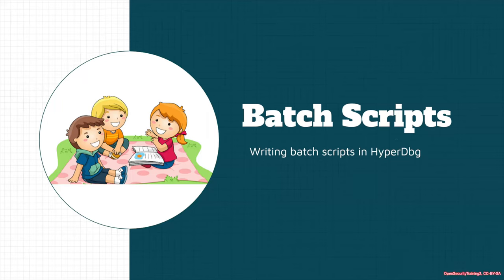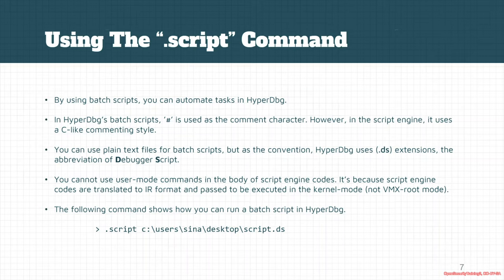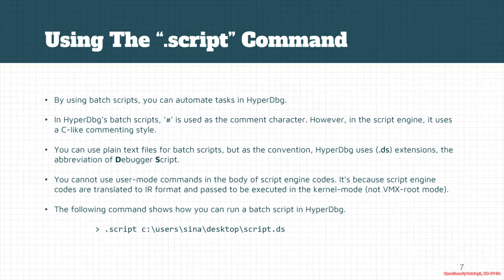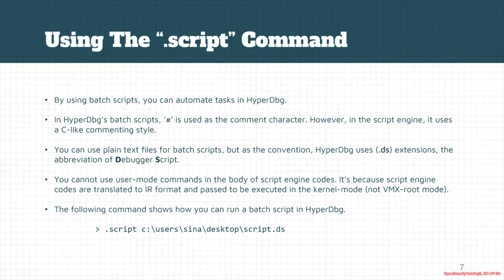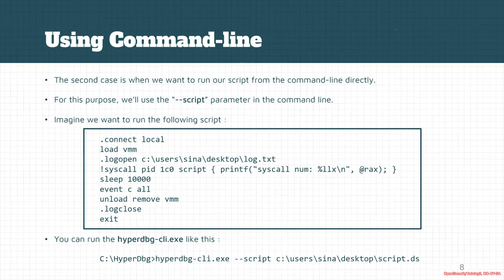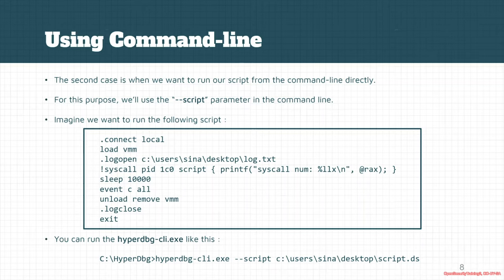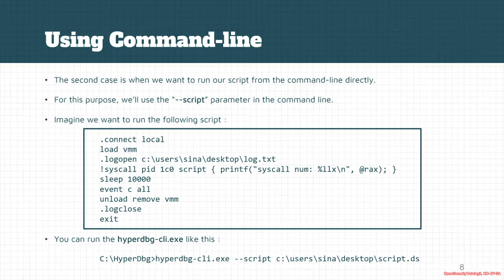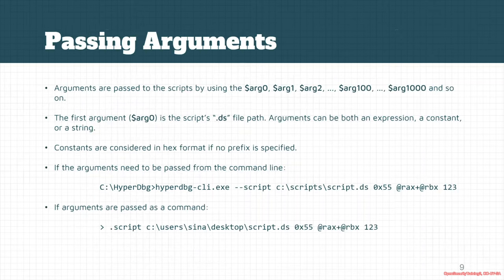Dbg3301: HyperDbg 10 02 Batch Scripts